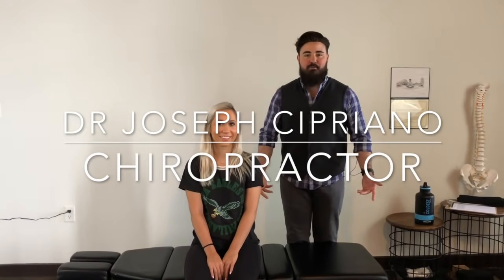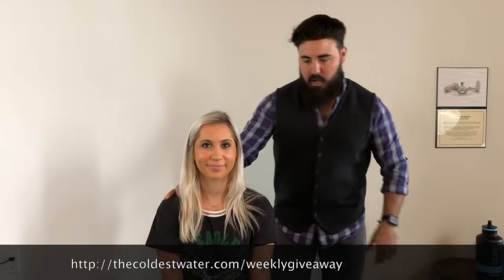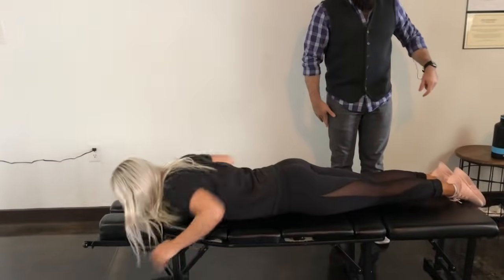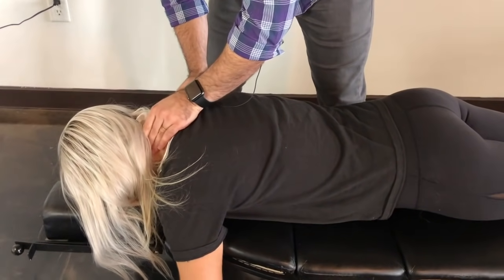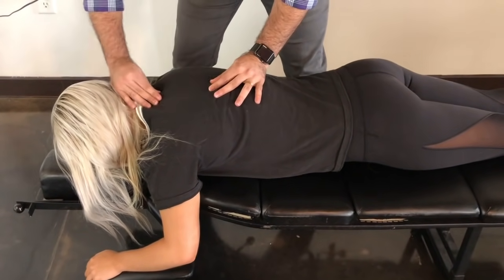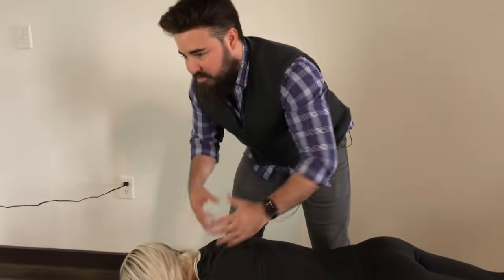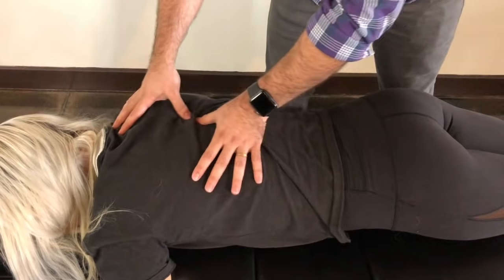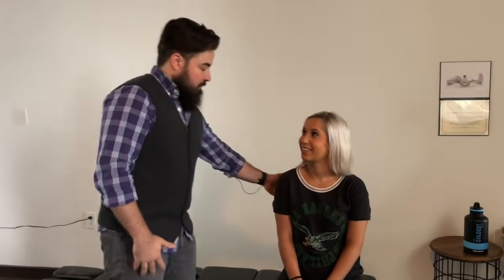*CLEMSON College SORORITY Girl* gets ASMR Chiropractic Adjustment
*CLEMSON College SORORITY Girl* gets ASMR Chiropractic Adjustment by Dr Joseph Cipriano.

Located at:

Suite 1117
301 N Main Street
Greenville, South Carolina
29601

The Y-Strap Chiropractor! Follow my other social media’s to see more insight on my life!!

Patient instantly feels relief after Dr Cipriano's Y-strap full spine (Full Body) whole body Chiropractic adjustment. Dr Cipriano's neck strap adjustment (neck pull adjustment) is very powerful that decompresses the entire spine removing pressure off the nerves to allow the body to heal and function. Dr Cipriano is a full body (whole body) chiropractor that uses a neck strap (y strap) adjustment device to manually decompress the spine. Instant relief after y strap. Loud chiropractic cracks in neck, loud chiropractic cracks in mid back and loud chiropractic cracks in low back. Any crack addict will enjoy.